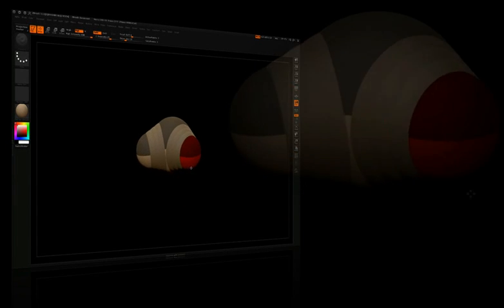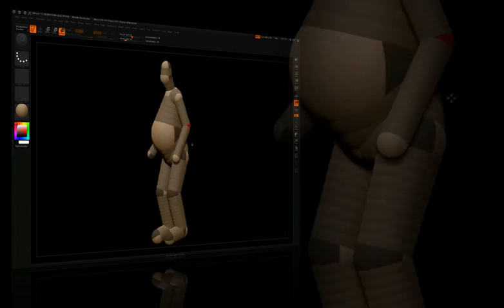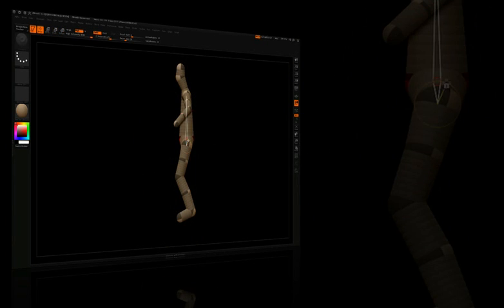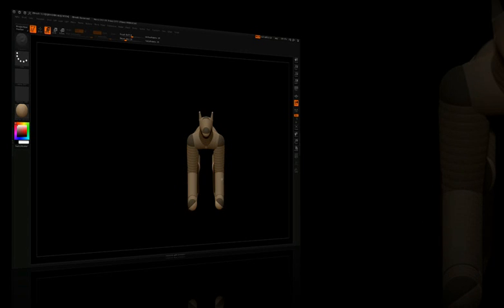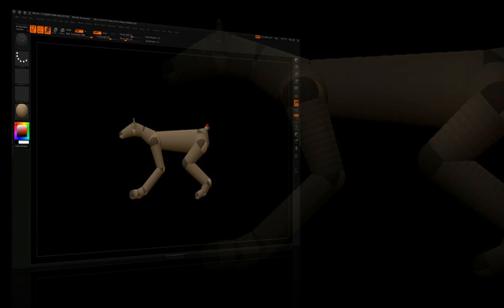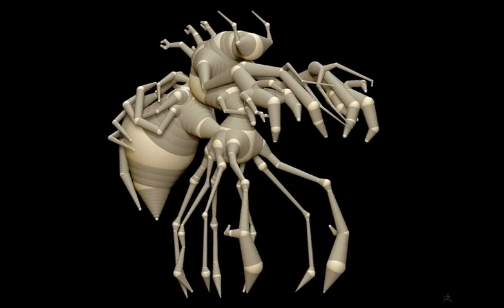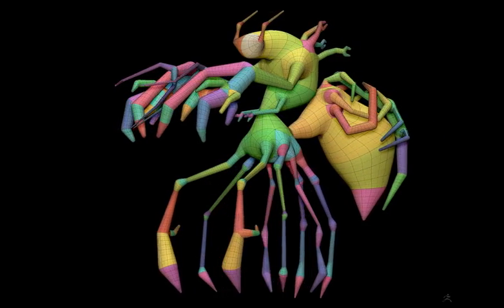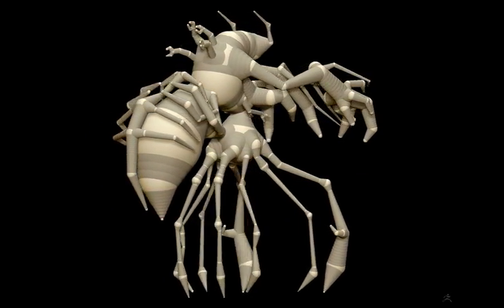Introducing ZSpheres II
Introducing ZSpheres 2.
Разработчики представили новые возможности ZSpheres II которые будут реализованы в ZBrush 3.5.

The ZSphere modeling tool within ZBrush has ignited artist's imagination by freeing them from technical restraints.ZSpheres have always been one of quickest and easiest way to bring your concepts to life. Until now!